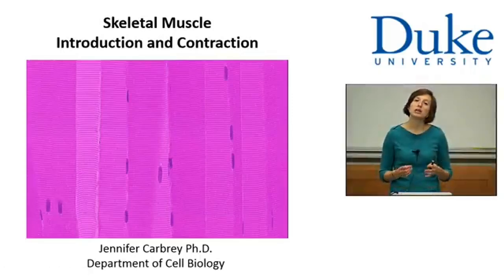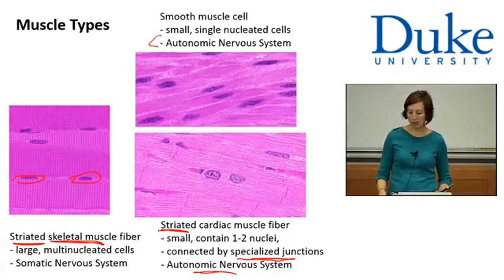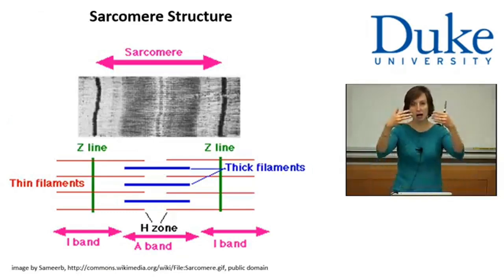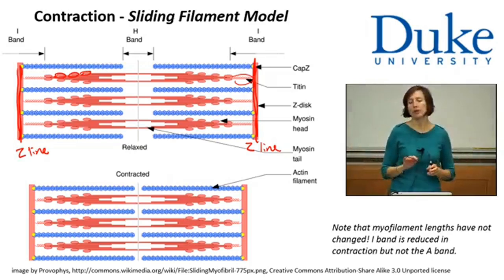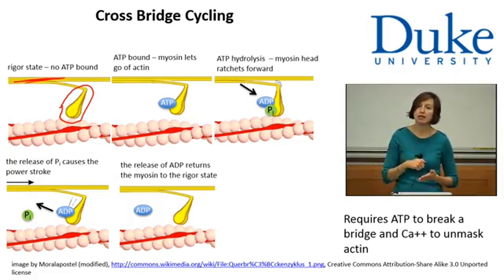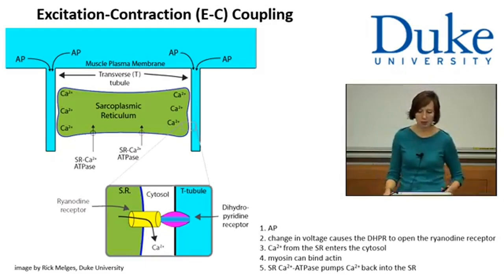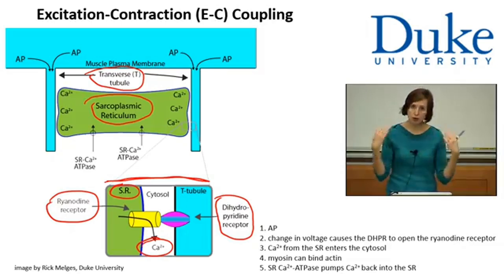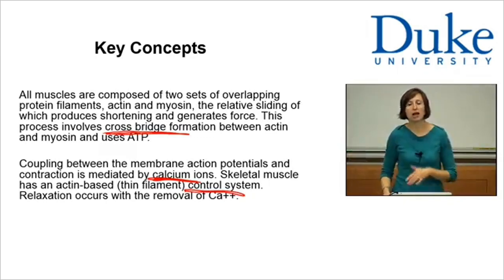Skeletal Muscle Introduction and Contraction | Lecture 18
In this video, we'll explore the fascinating world of skeletal muscles! You'll learn about the structure and function of skeletal muscles, as well as the mechanisms behind muscle contraction.

*Topics covered:*

1. Introduction to skeletal muscles
2. Structure of skeletal muscles (muscle fibers, sarcomeres, and myofibrils)
3. Types of skeletal muscle fibers (fast-twitch and slow-twitch)
4. Muscle contraction mechanisms (sliding filament theory)
5. Role of motor neurons and muscle stimulation